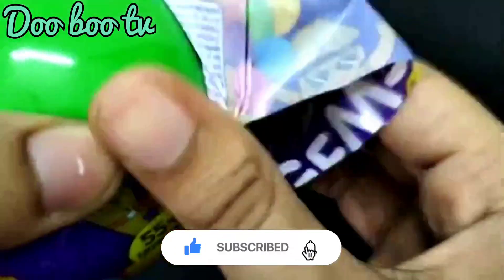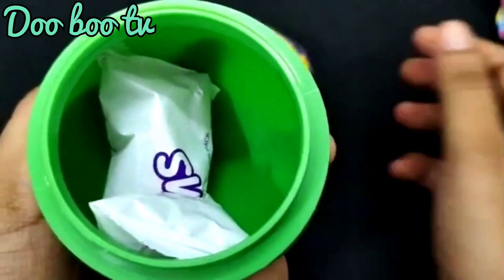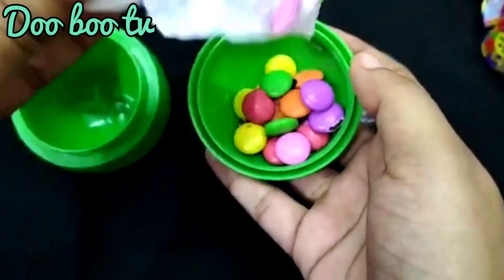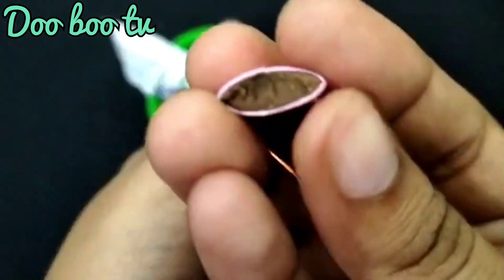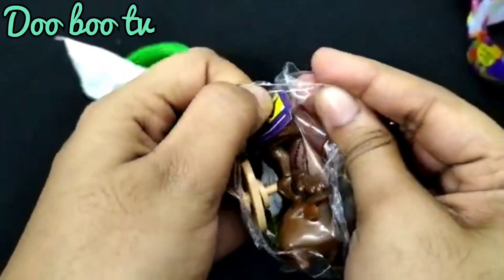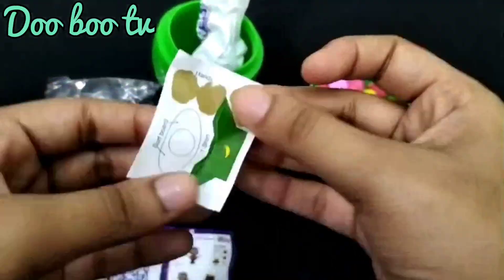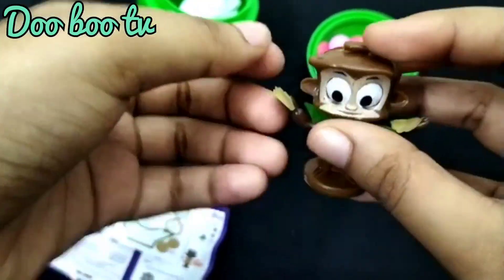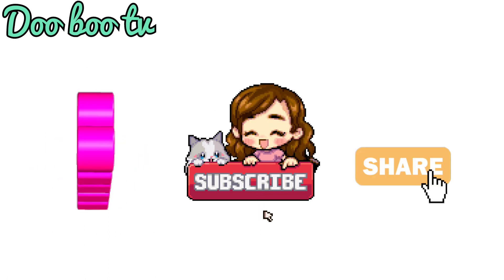Unboxing Cadbury Gems surprise, Little singham edition,Doo boo tv